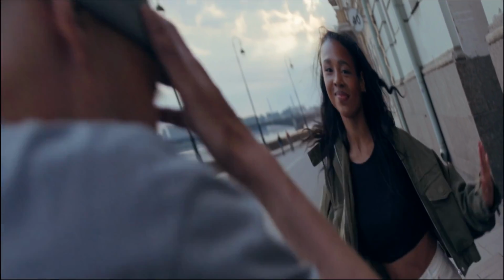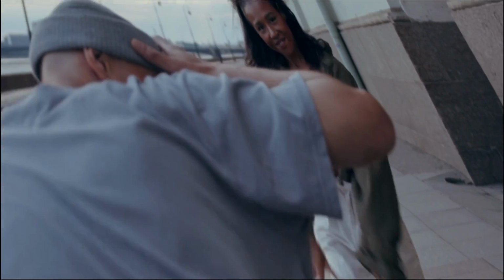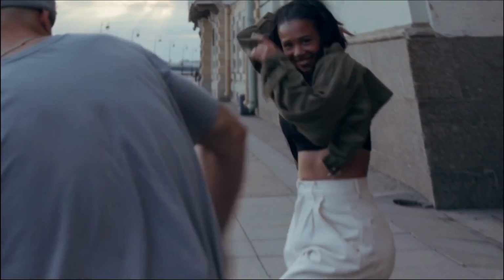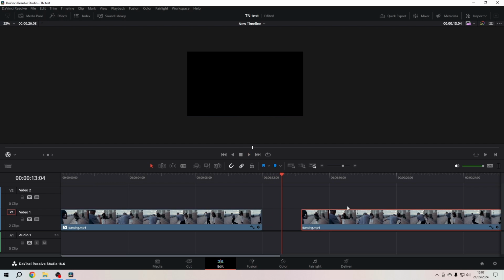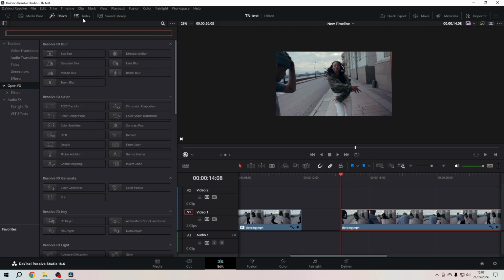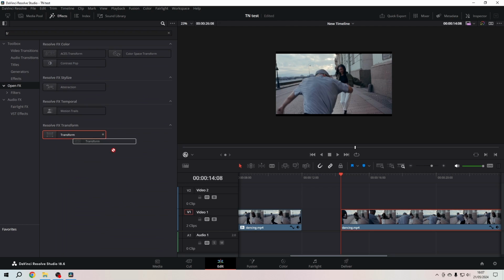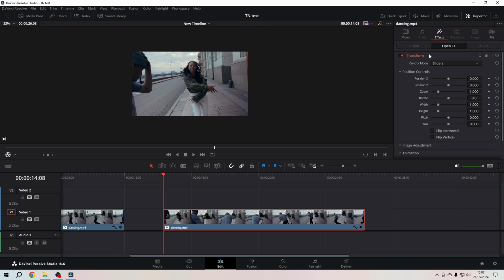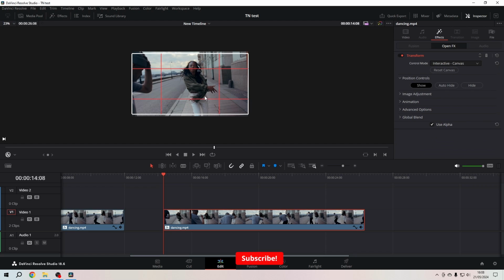Quick Free Transform on The Edit Page in DaVinci Resolve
Let's create a squeeze transformation with the free and intuitive transformation tool right on the edit page in DaVinci Resolve. This is the quickest and easiest way to do it without going into the Fusion page. Just follow these quick and easy to follow steps.